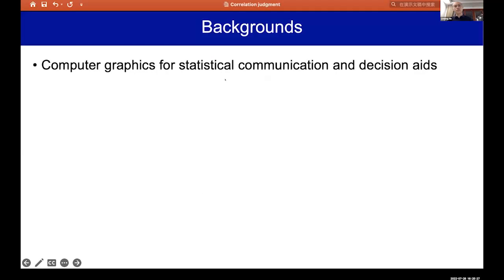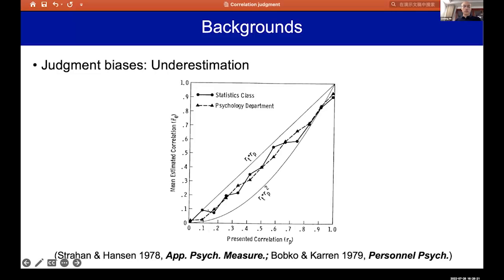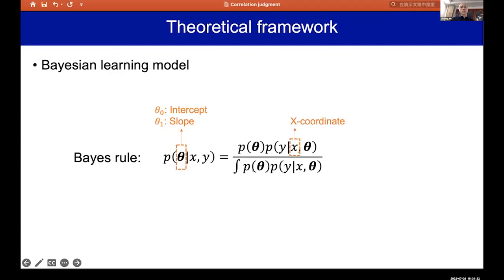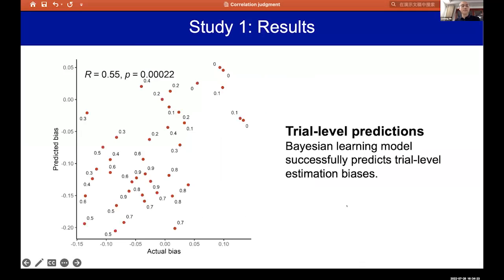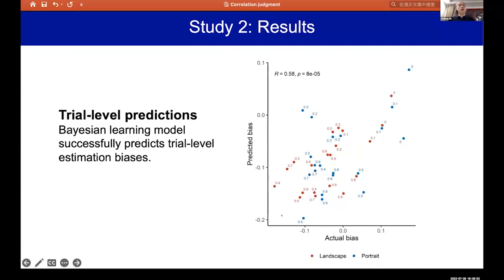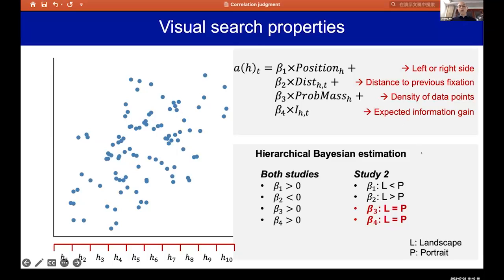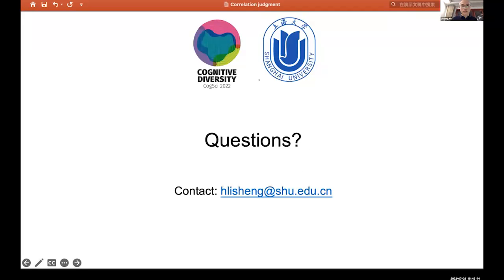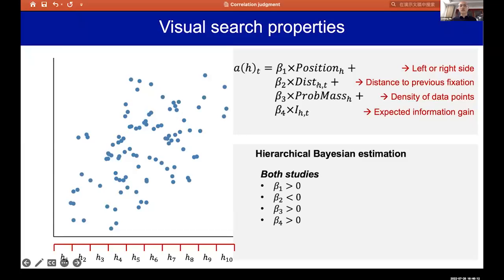T1.1: Information sampling explains Bayesian learners’ biases in correlation judgment 1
Lisheng He